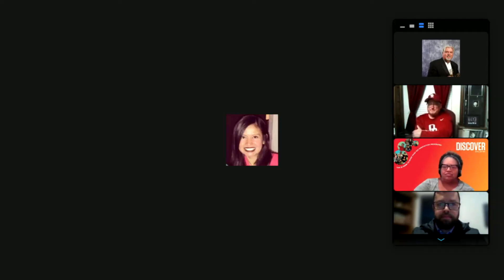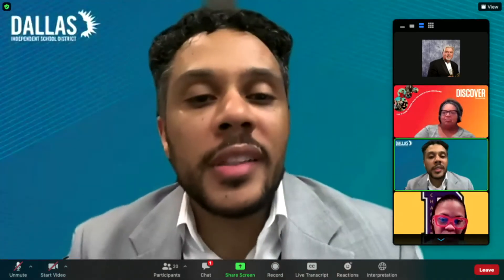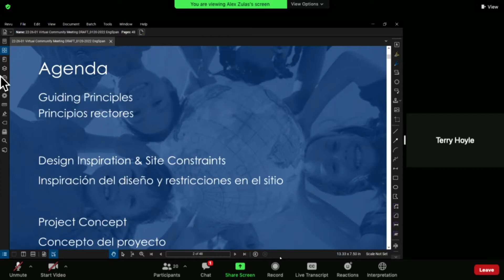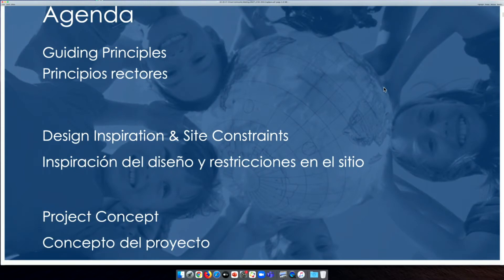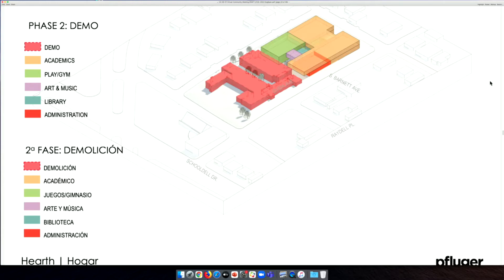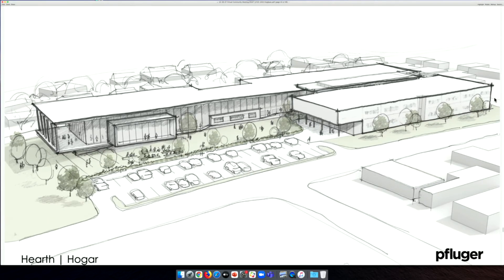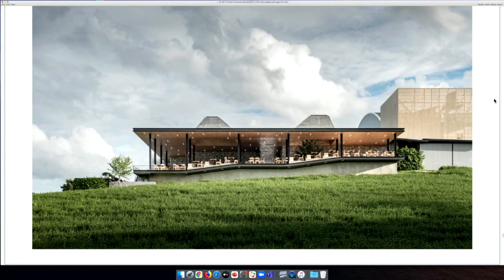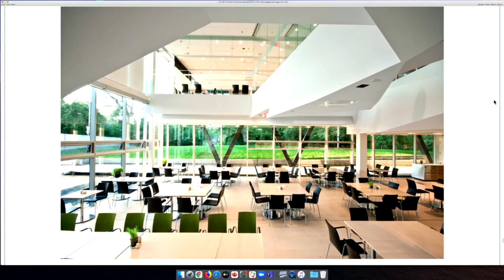2020 Bond Virtual Community Meeting for Peabody Elementary School 1 26 2022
2020 Bond Virtual Community Meeting for Peabody Elementary School 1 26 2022